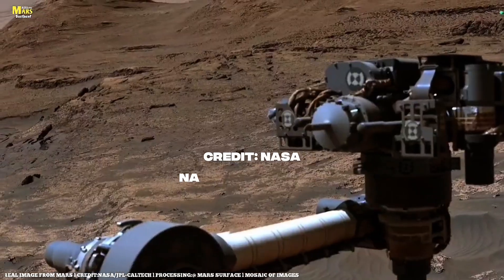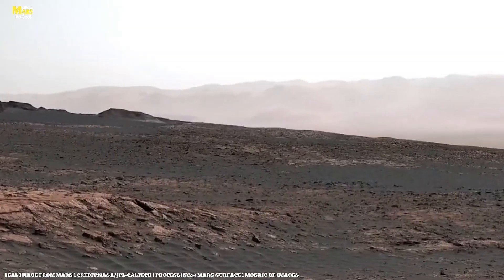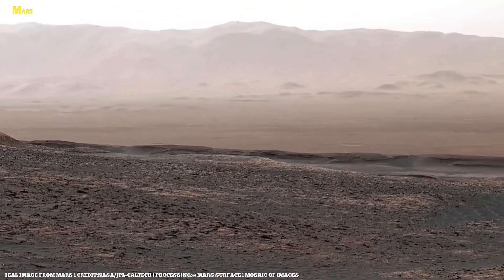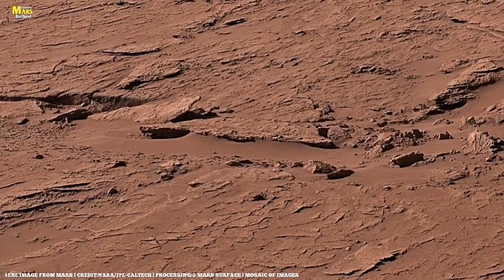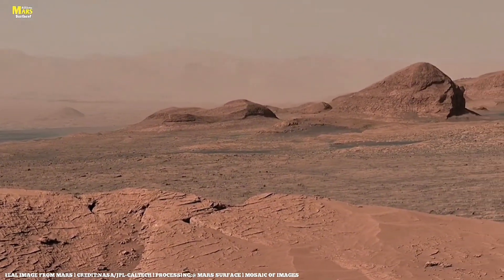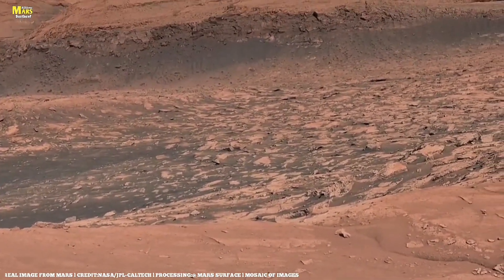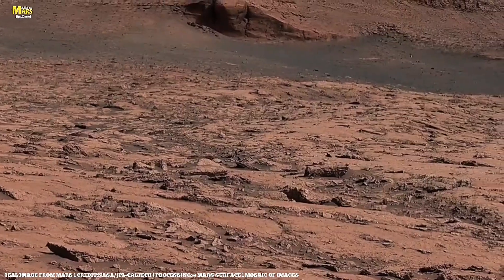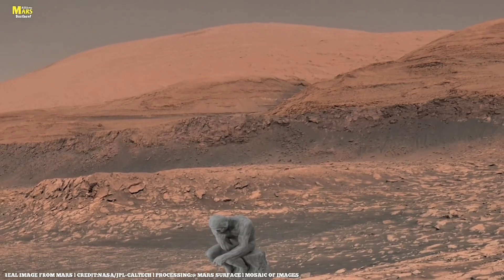NASA's Newly Released Perseverance Recorded Something Unbelievable on Mars Amazing Life Found!"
About This Video:

For decades, Mars was seen as a silent, lifeless world —
but NASA’s latest 4K footage has changed everything.
Through the eyes of Perseverance and Curiosity,
we now witness formations that look impossibly organic —
bone-like structures, fossil-shaped ridges, and carbon-rich rocks
that whisper of an ancient world that once breathed.
In this 8-minute cinematic journey,
we uncover NASA’s most shocking Mars discoveries —
from the Jezero Crater’s fossil-like rocks
to the mysterious methane bursts inside Gale Crater.
Is Mars really just dust and stone?
Or the silent remains of something that once lived —
and maybe… still does?

where every image unlocks a mystery,
and every mystery brings us closer to the truth.

Stay till the end —
because the Red Planet might just reveal its greatest secret yet. 🌌

(Search Queries):
Credits:
Timecodes:
0:00 – 1:05 → A frozen planet wakes: The forgotten story of Mars begins.
1:06 – 2:20 → Perseverance detects carbon-rich and phosphate rocks — traces of ancient life?
2:21 – 3:30 → Curiosity finds coral-like formations glowing under UV light!
3:31 – 4:45 → When Mars was blue — the ancient oceans and rivers return to life.
4:46 – 5:30 → Organic carbon rings & methane bursts — chemical signs of life beneath the surface.
5:31 – 6:20 → AI imagery uncovers fossil-shaped ridges — could this be a Martian fossil field?
6:21 – 7:10 → Berea rock discovery — Perseverance detects DNA-like hydrocarbons!
7:11 – 8:00 → The final question: Are we truly alone in the universe?